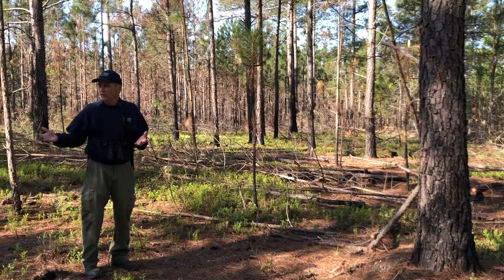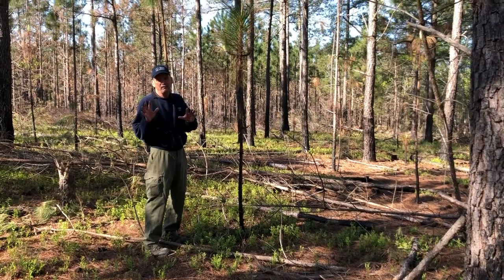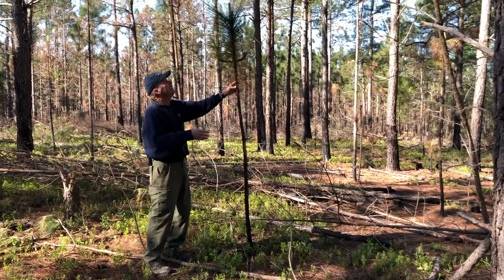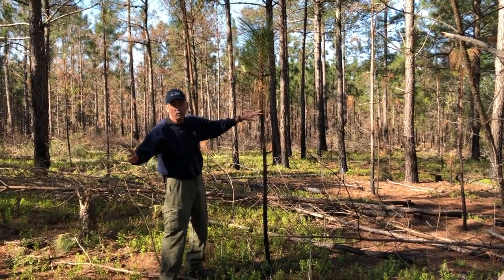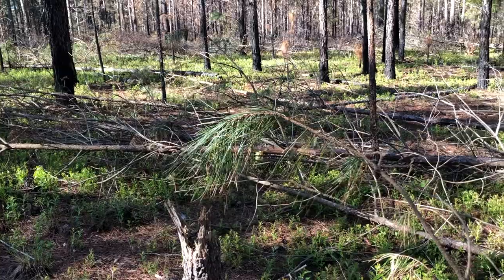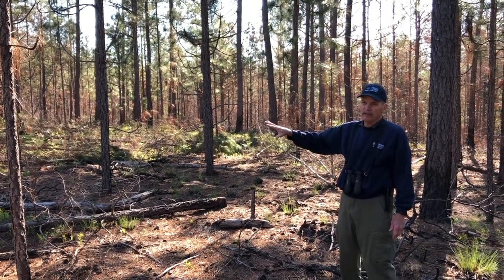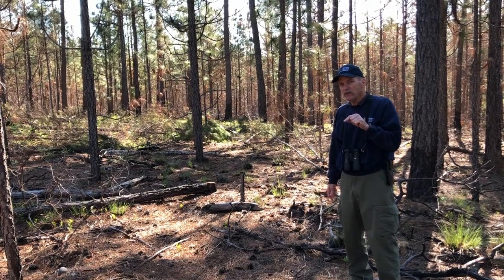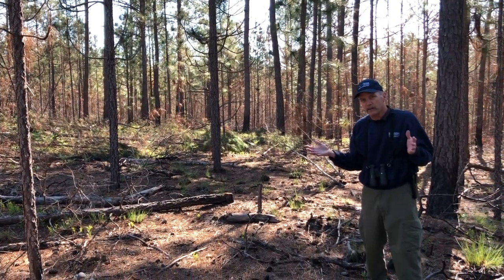Long Leaf Pine Ecosystem Virtual Nature Hike at Anderson Creek Park (Part Seven)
Join Park Ranger Paul for part seven of our Long Leaf Pine Ecosystem Virtual Nature Hike at Anderson Creek Park in Lillington, NC!

Today's tour topics include the effects of prescribed burns on the Long Leaf Pine ecosystem, mechanical thinning, and the Red-cockaded Woodpecker!